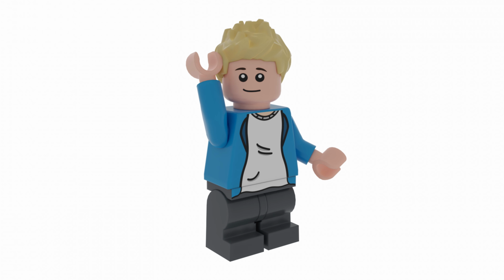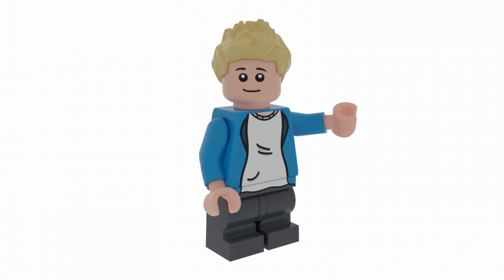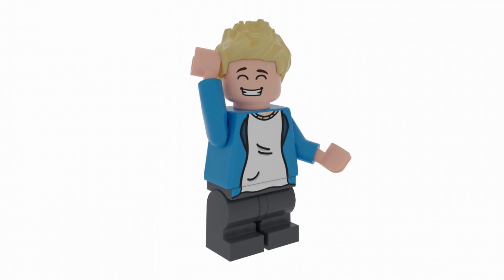Every OFFICIAL Lego Super Mario Set (2020 - 2022)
This is every single set image for LEGO Super Mario
 NEW CHANNEL!